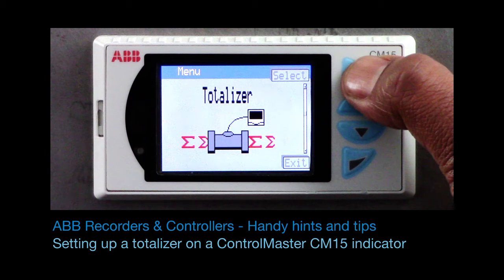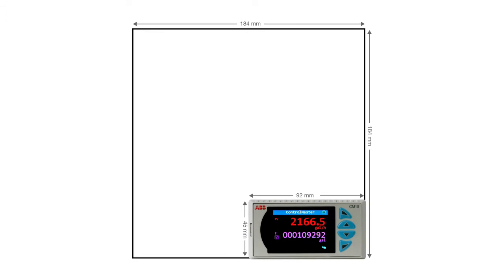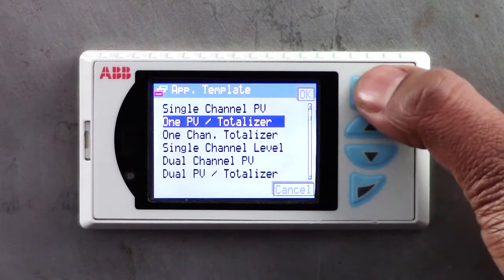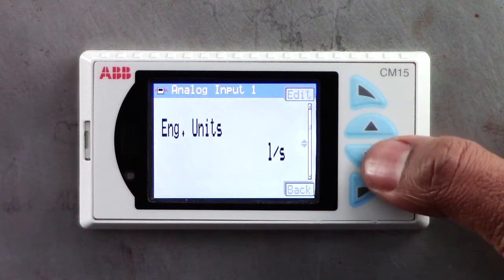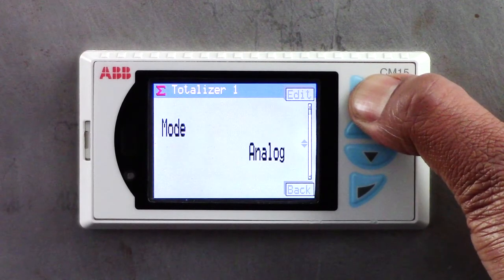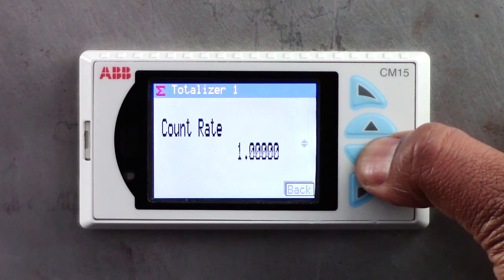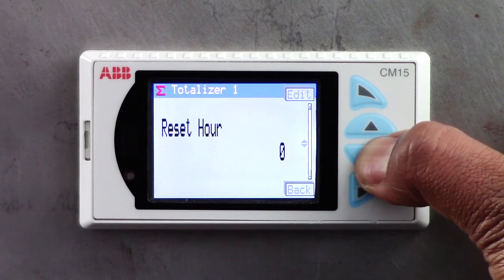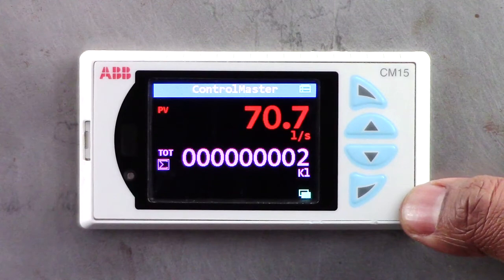How to Setup a totaliser on an ABB ControlMaster CM15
The ABBB CM15 is a feature-packed 1/8 DIN universal process indicator. A crystal-clear, full-colour, TFT display shows operators exactly the information they need to know and provides operation menus in full text, making the CM15 easy and intuitive to use.